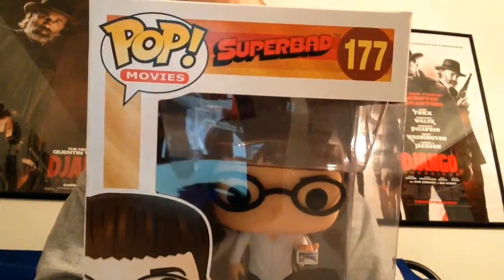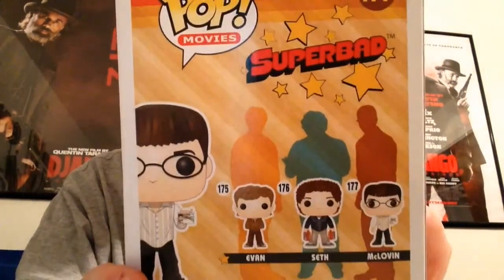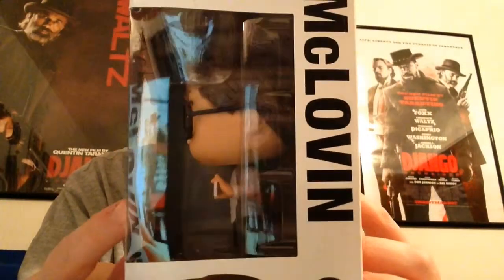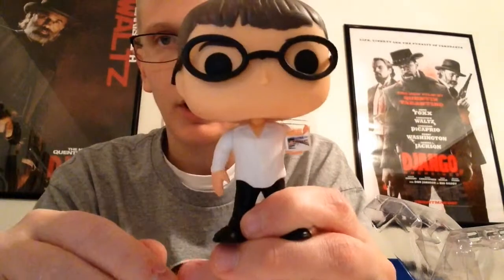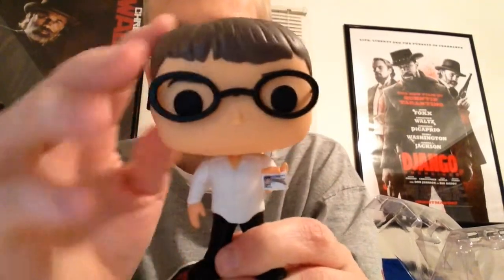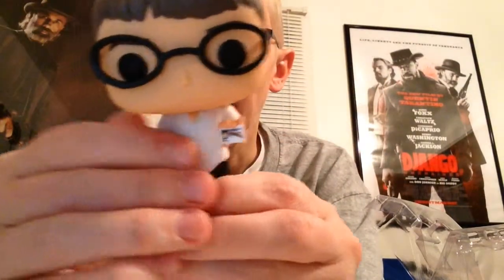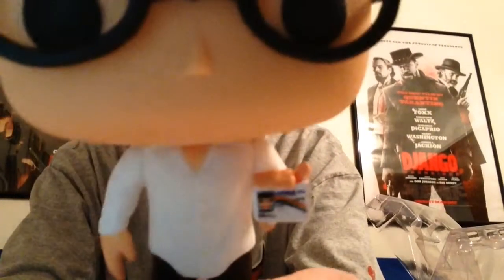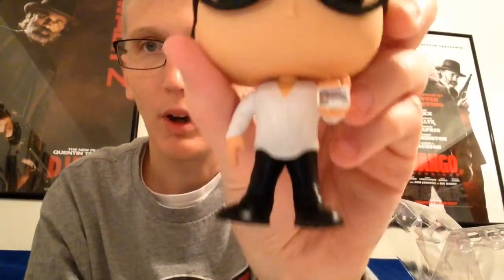Funko Pop Review: McLovin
Check out my review of McLovin from the Superbad link of Funko!!